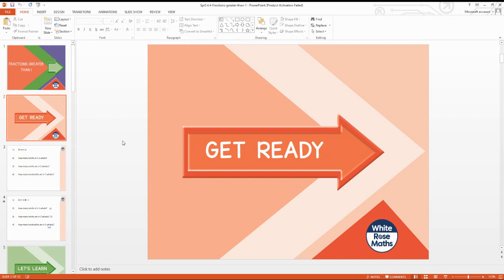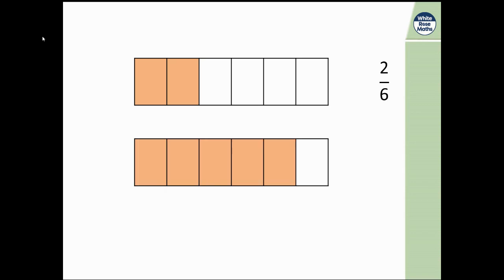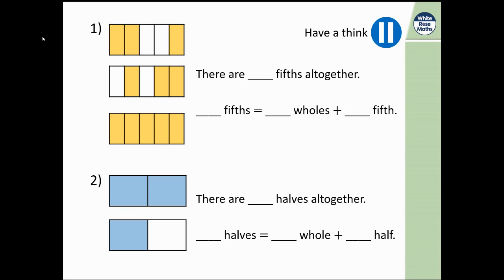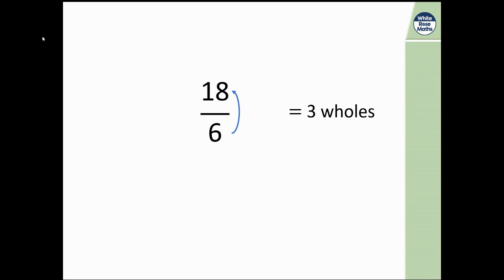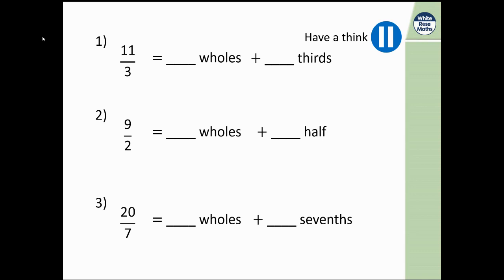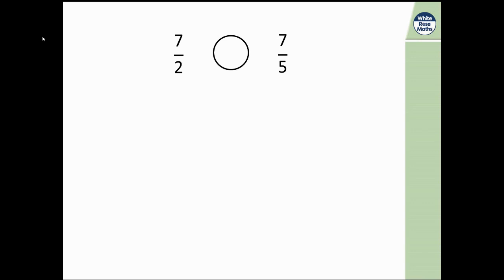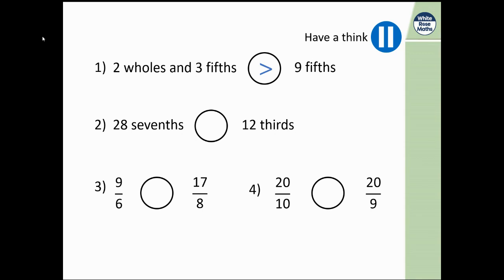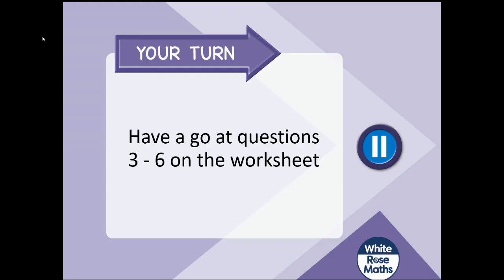Fractions: Numbers Greater than One. Part One.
Home Learning 25/01/21